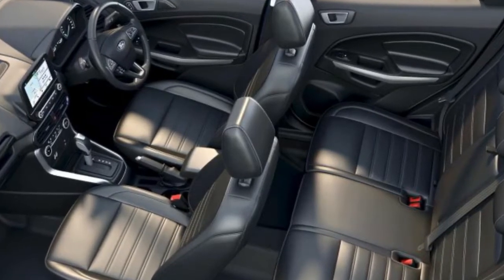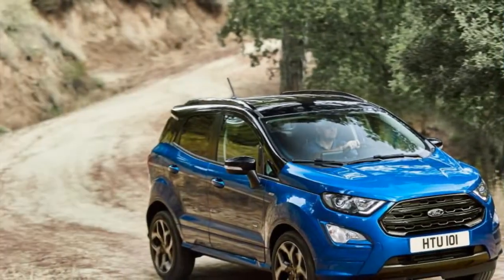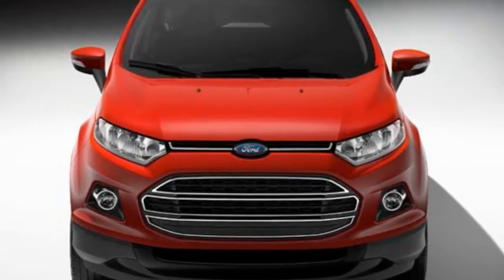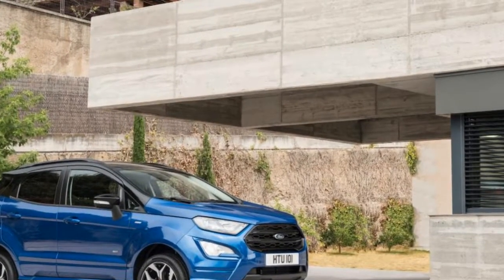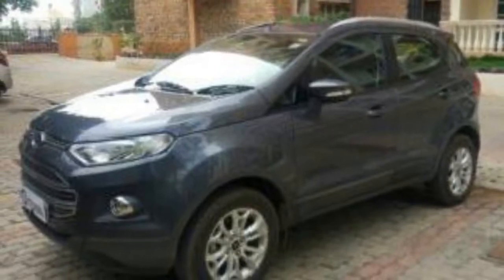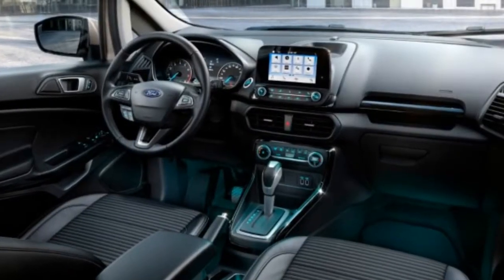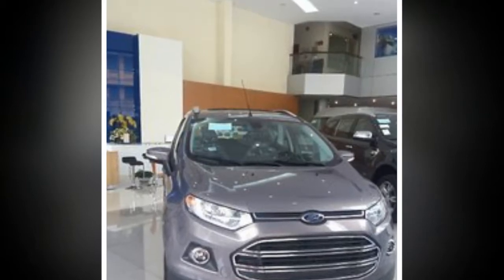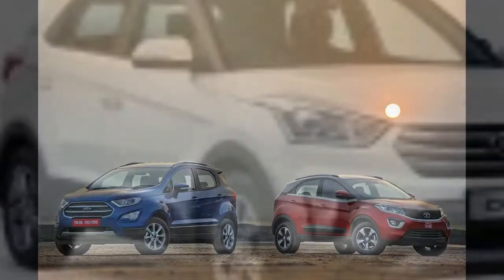New Ford EcoSport 2018 review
Wellcome to my channel LATEST NEWS
The Ford EcoSport brings a new, smart look to Ford’s expanding SUV line-up, but importantly allows Australians – who we know love SUVs – a compact vehicle that offers a raised seating position, interior space and overall flexibility,” said Ford Australia president, Graeme Whickman, as quoted in a press release.

Always summarize the latest news, the hottest of the day.